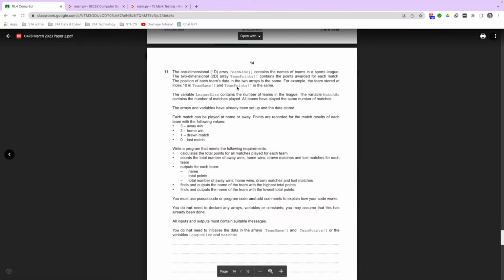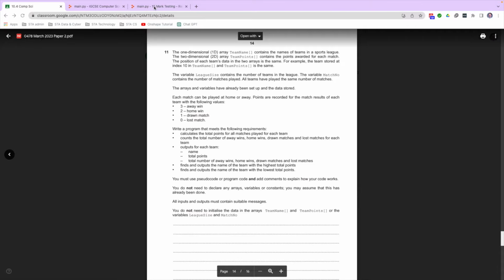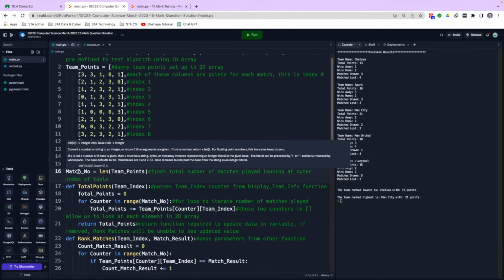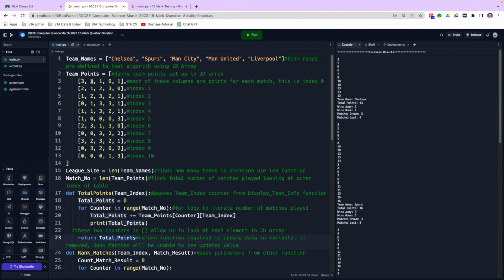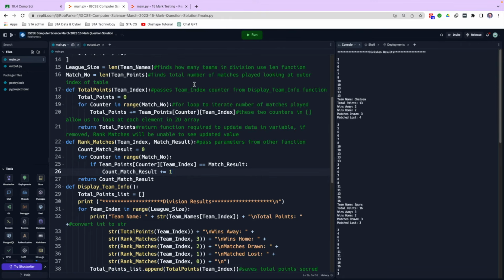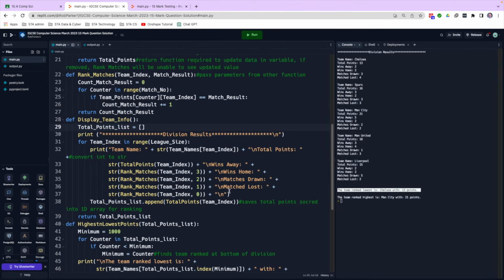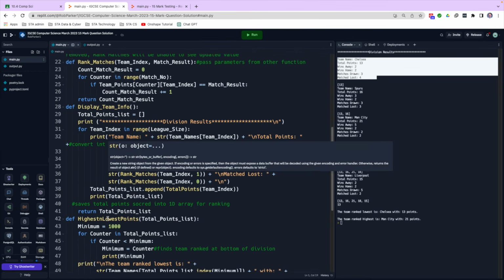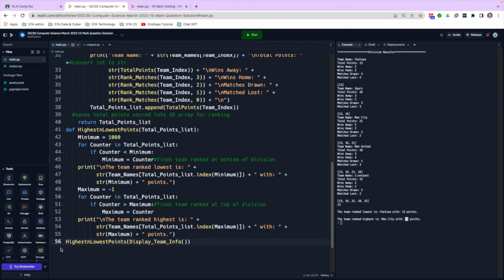IGCSE Computer Science 2023-25 - Paper 2 - 15 Mark Questions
A 15 Mark Scenario Question from the March 2023 IGCSE Computer Science Exam and walkthrough on how to solve this in Python.It is expected that you should spend 30 minutes answering this question in an exam scenario, looking at how to structure your answer and how to manipulate arrays is particularly important.

This is the first of 5 videos on solving 15 mark questions.